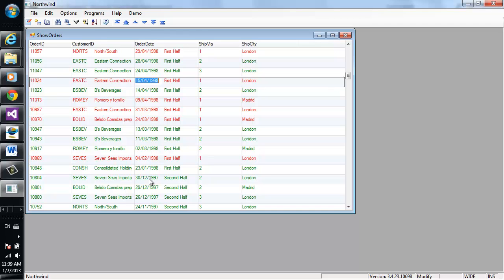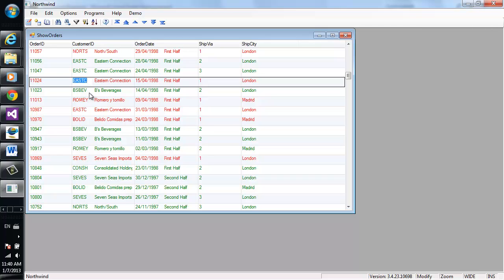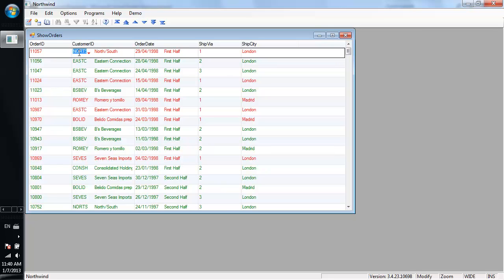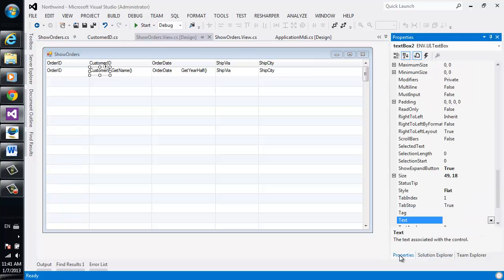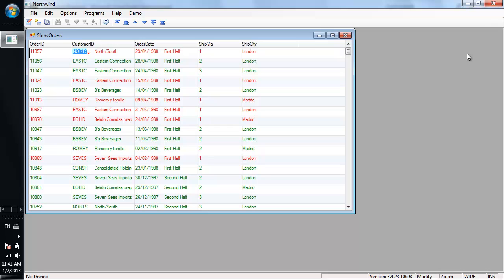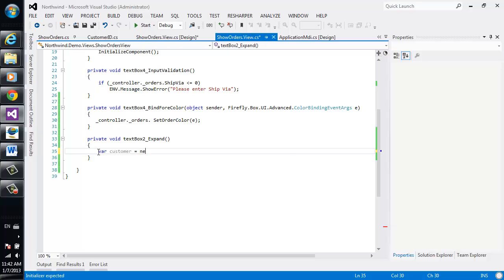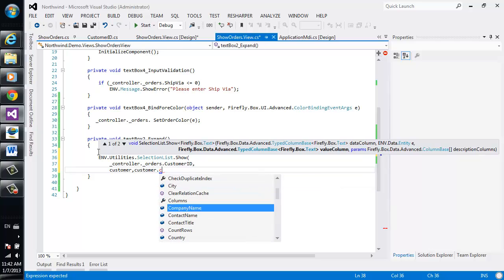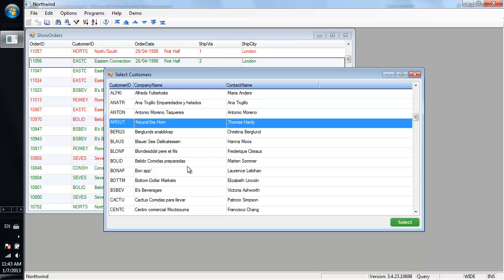Adding a Value Selection Window for a Control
In this video, you'll learn how to add the Zoom functionality (Magic language) in your migrated application (now called Expand in .NET). Some of the benefits of the feature in .NET is that you can add the Expand feature to the selection screens that you want, according to your needs.